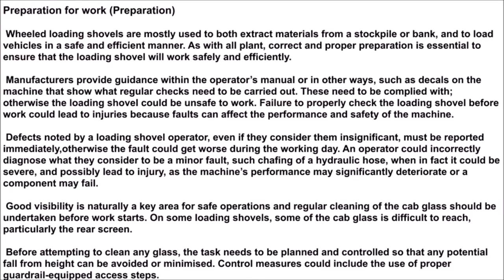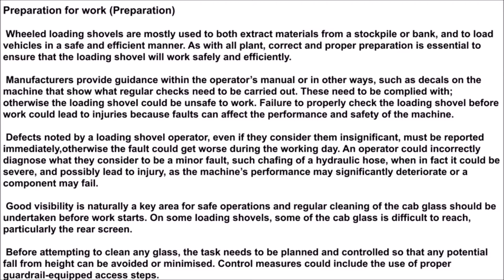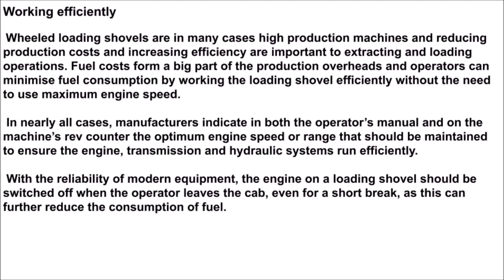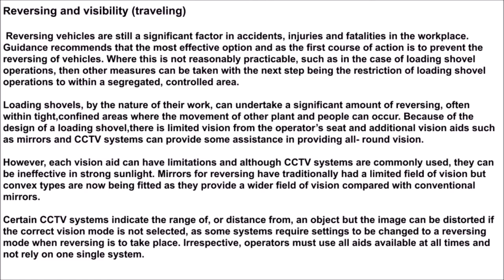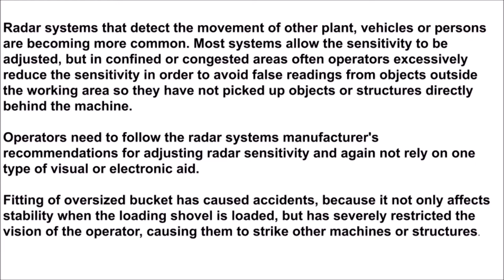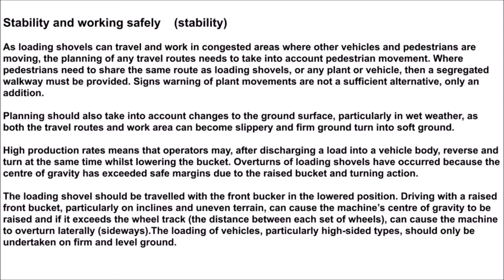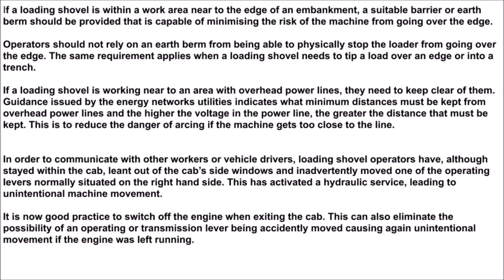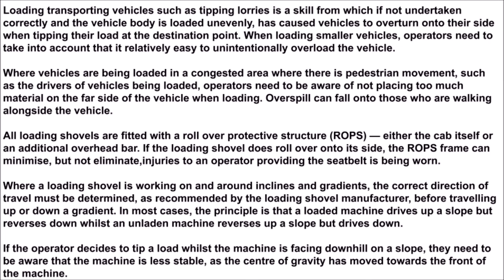Wheeled Loading Shovel A21 - RT21 : video 1 | CPCS Blue Card Renewal Test And Answers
To renew your CPCS Blue Competent Operator card, you must take and pass the CPCS Renewal Test. The test makes sure that you have kept your knowledge of each plant category or group of categories held on your card up-to-date.

Construction Health & Safety Awareness 2020

CPCS Test Revision

Recommended
Tool For Machine Drivers

Cordless Grease Gun, 18V

Waterproof Safety Boot

Hi-Vis Jacket

Earmuffs, 30 dB, Green, Helmet Mounted

Safety Gloves

Safety Industrial Goggles Anti Scratch Spectacles Glasses

CPCS Fact Sheet Wheeled Loading Shovel  A21 or RT21.